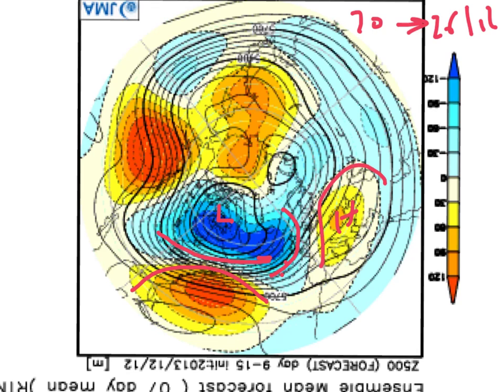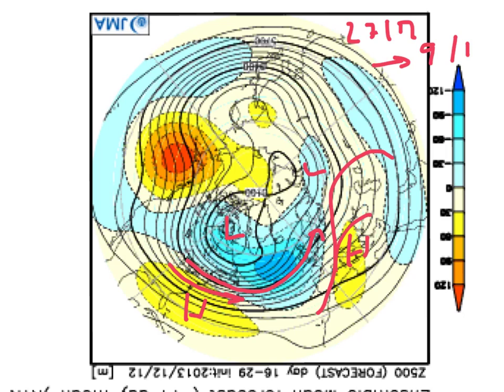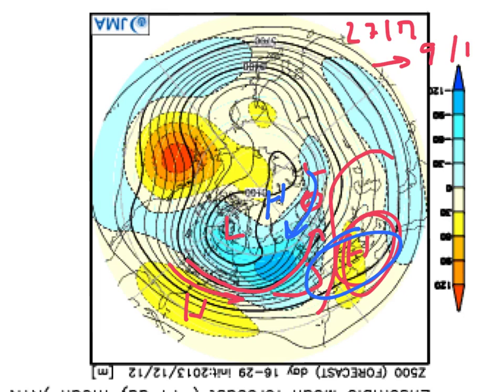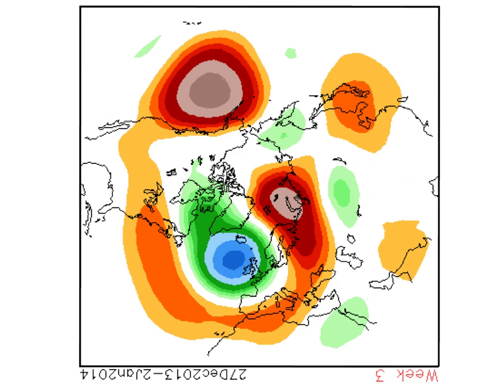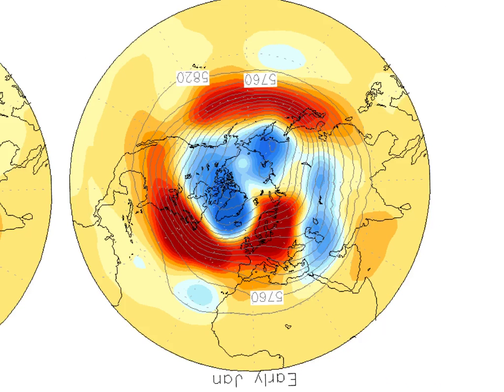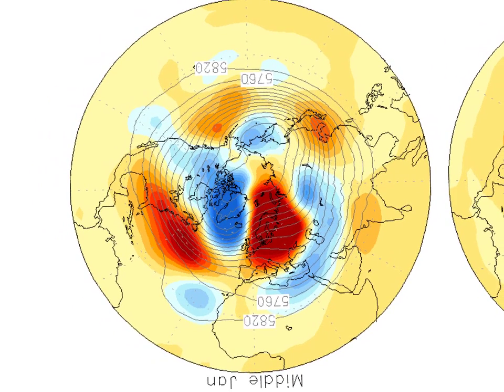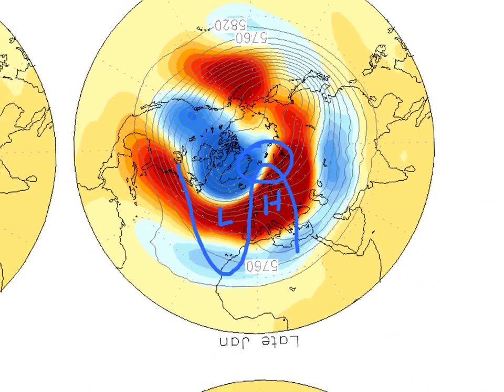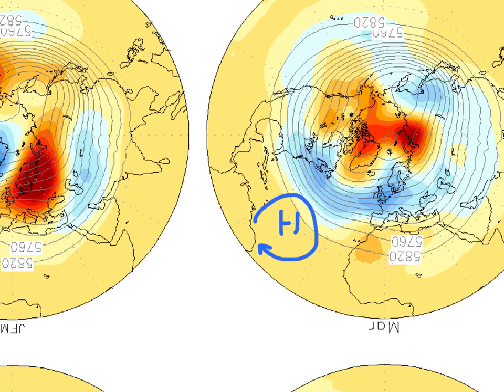Fridays Look Ahead - December to March